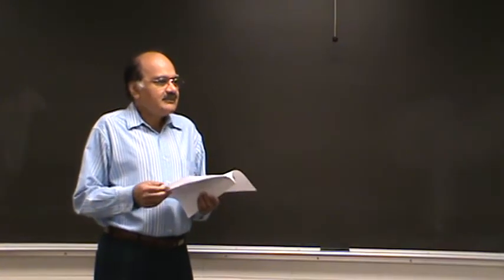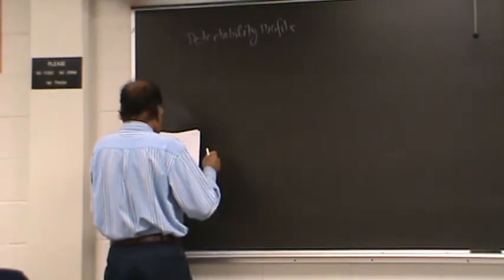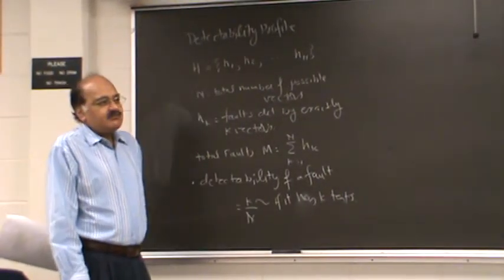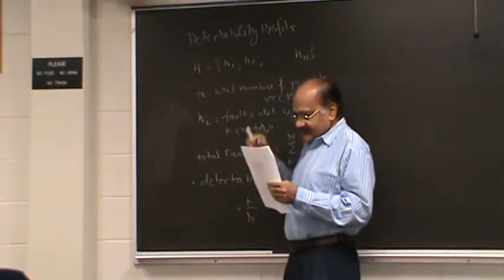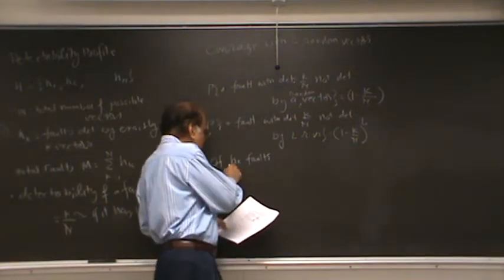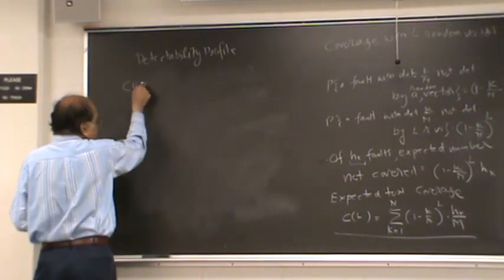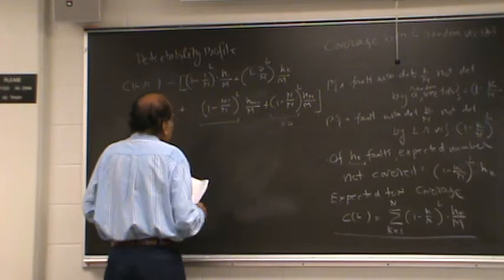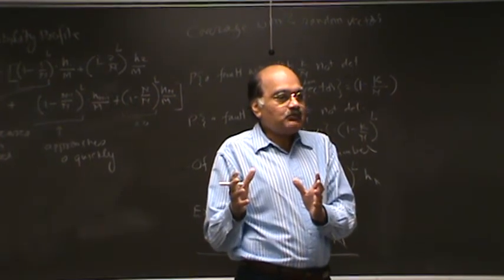20101019 CS530 Lecture 16 (1/6) : Software Reliability